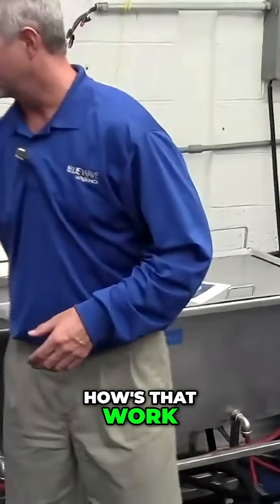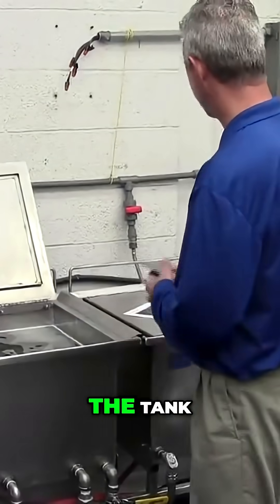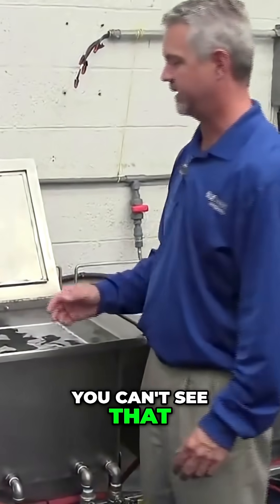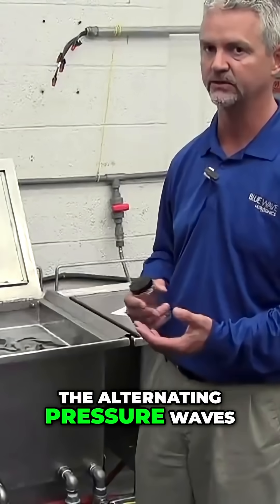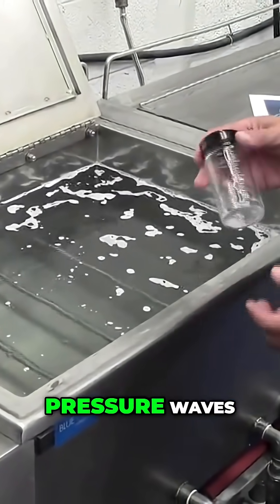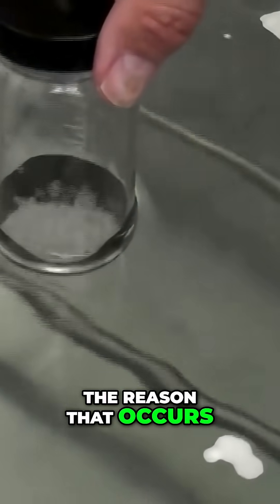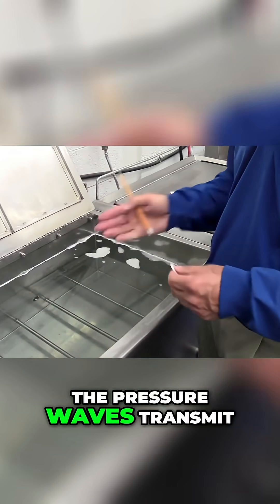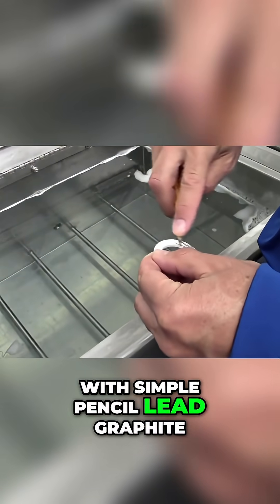Ultrasonic Cleaning: How Cavitation Works Explained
An ultrasonic tank vibrates at an ultrasonic frequency. Transducers convert electrical signals into mechanical vibrations. See how pressure waves transmit through the solution, banging on the glass and causing beads to bounce.